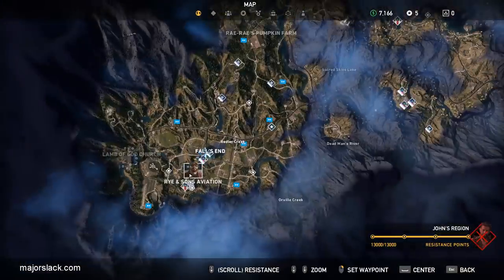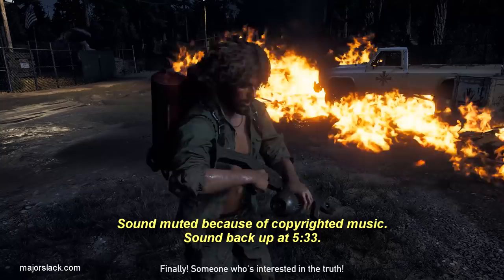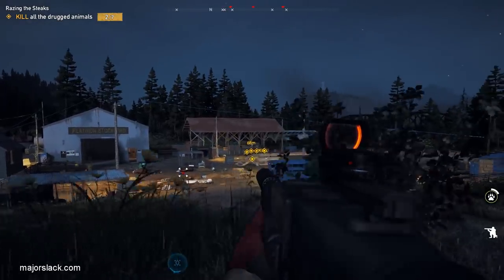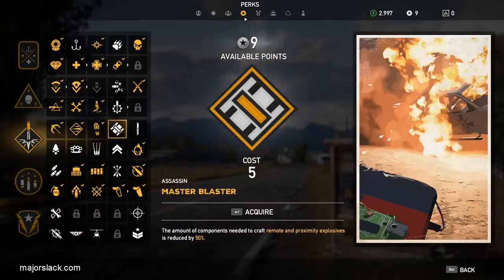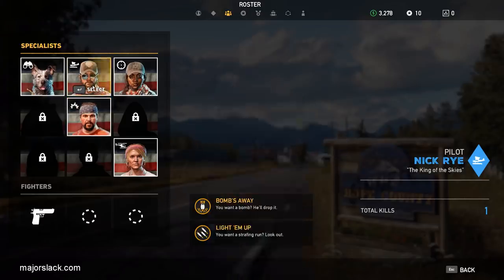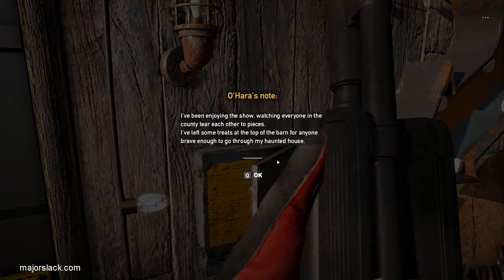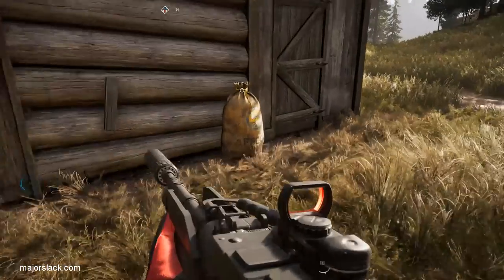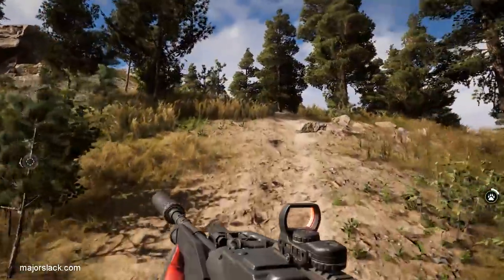Far Cry 5 Walkthrough Part 31 - How to Get the Master Blaster Perk + The O'Hara Haunted House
Far Cry 5 walkthrough by an experienced gamer who practices and studies before uploading videos. The real deal here!

ABOUT FAR CRY 5

Far Cry 5 is a brand new first person shooter video game recently released by Ubisoft on March 27, 2018. I am a huge fan of the Far Cry series having done real walkthroughs of every major installment in the franchise.

Far Cry 2 was the first real walkthrough produced on this channel way back in 2009.